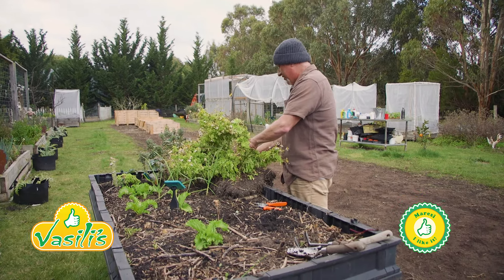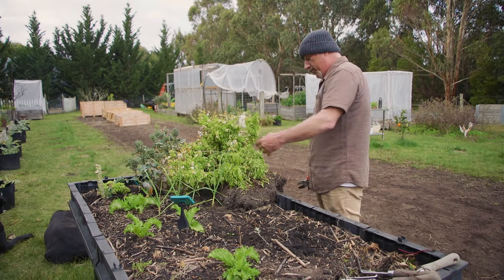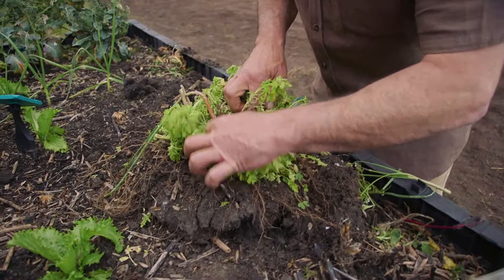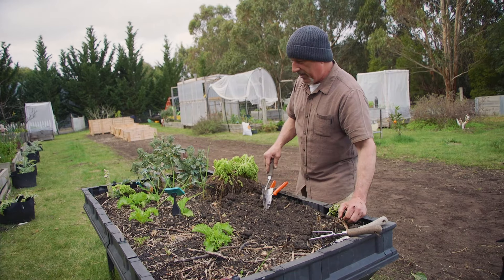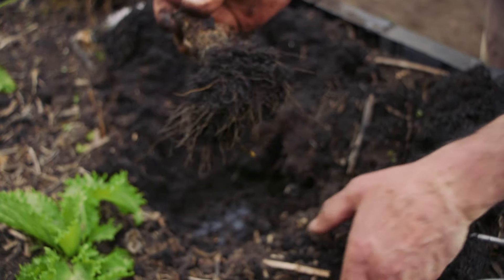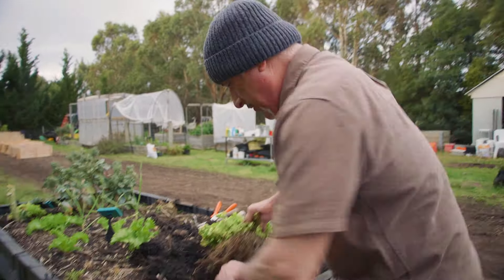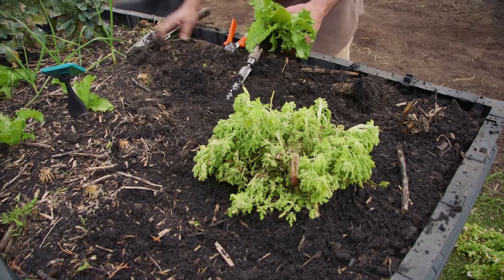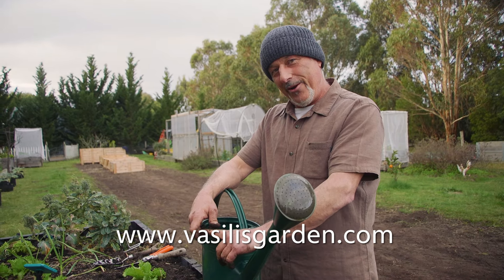Transplanting a Feverfew Plant